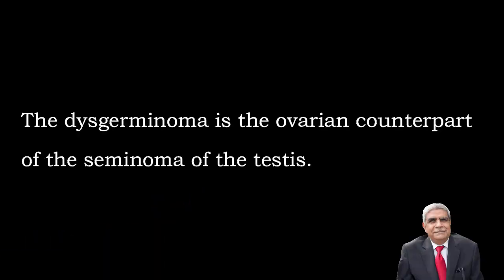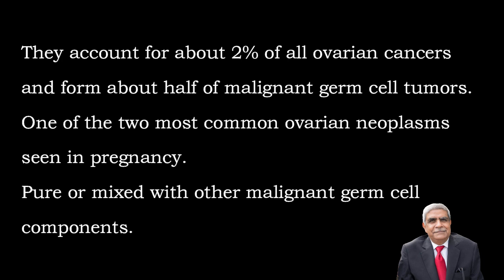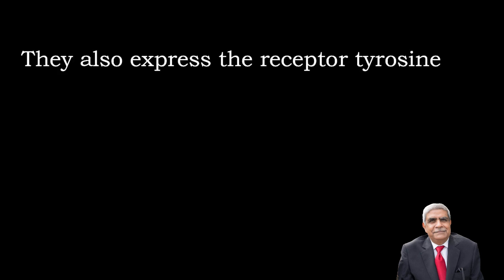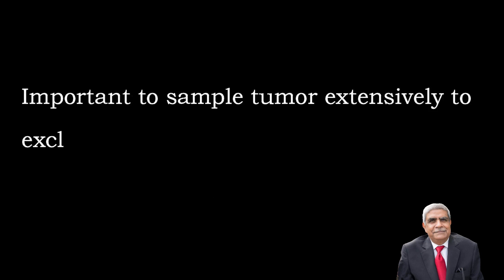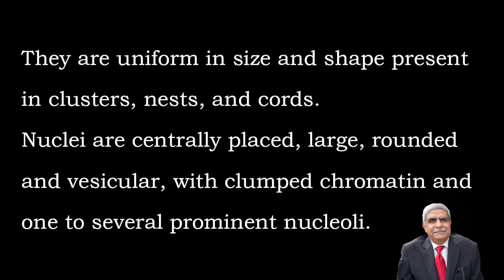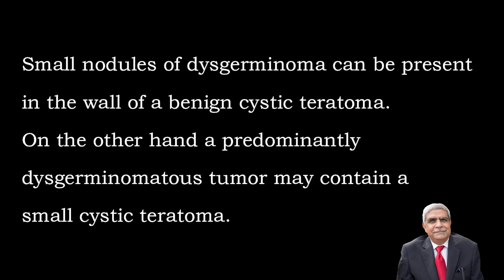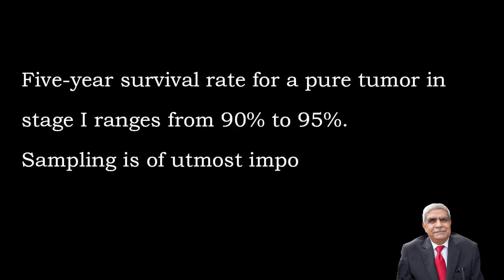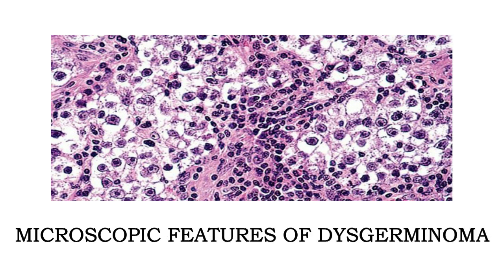DYSGERMINOMA (Female Genital Tract)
This video mainly focuses on dysgerminoma.  Hope it is useful.